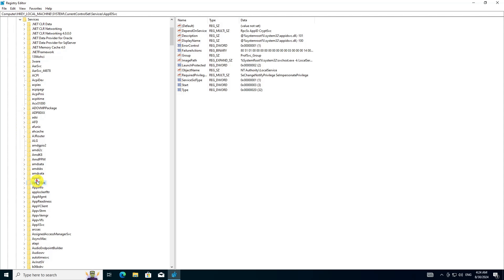Fix unable to start the Application Identity Service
In this video, I will show you how to “fix unable to start the Application Identity Service”. The Application Identity service (AppIDSvc) is a Windows service that determines and verifies the identity of an application. This service is crucial for enforcing AppLocker policies, which help control which applications and files users can run on a system.

Commands:
sc.exe config appidsvc start=auto
sc config "AppIDSvc" start=auto & net start "AppIDSvc"

Chapters:
0:00 Intro
0:23 Configure Application identity Services to Start
1:46 Set AppIDSvc via command prompt or PowerShell
2:27 End screen

What you'll learn:
1. How to fix if the Application Identity service is now a protected process
2. How to fix if you can no longer manually set the service Startup type to Automatic by using the Services snap-in
3. Configure Application identity Services to Start
     a. How to open the Registry Editor
     b. How to Navigate to the Application Identity Service Key via the Registry Editor
     c. How to see configuration settings for the Application Identity service
     d. How to Modify the Registry Values
     e. How to change startup type of AppIDSvc key
     f. How to configure the service to start automatically
     g. How to set the Application identity Services to Automatic
4. Set AppIDSvc via command prompt or PowerShell
     a. How to Open an elevated command prompt or PowerShell
     b. How to start services using command prompt or powershell